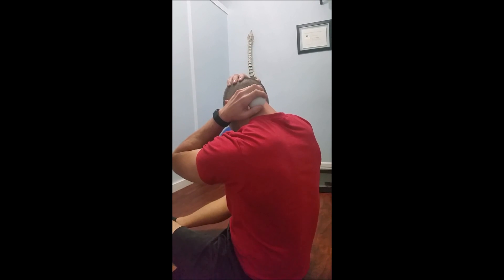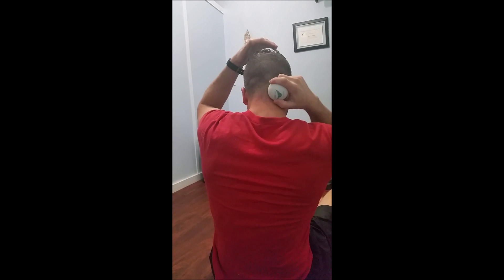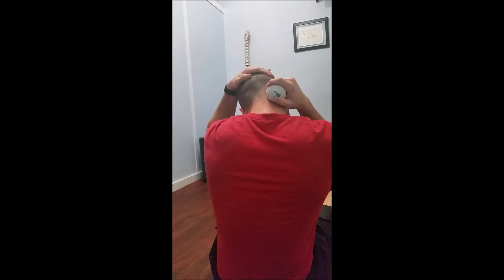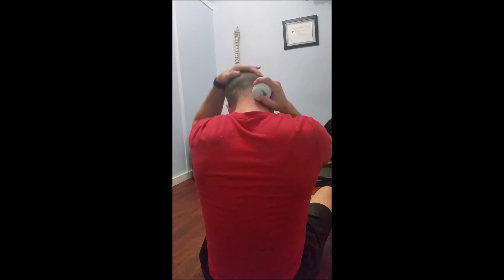Lacrosse ball mobilization on cervical region